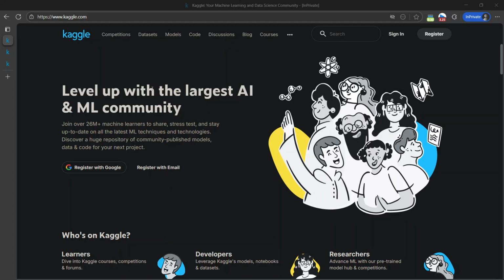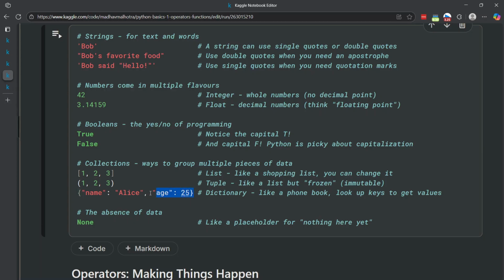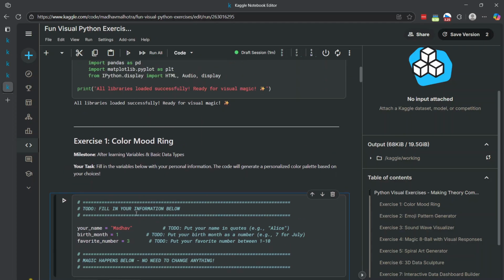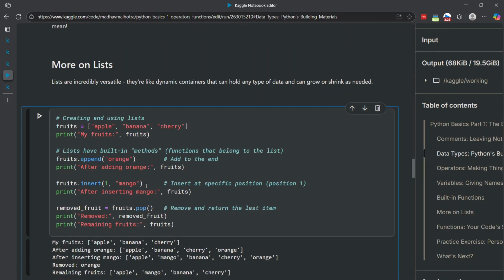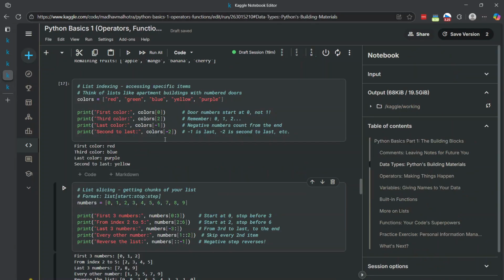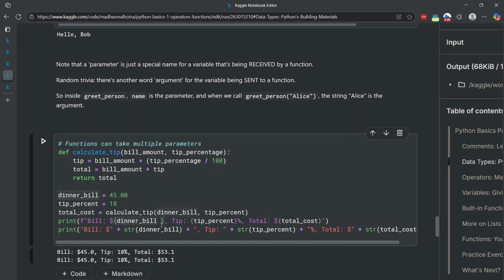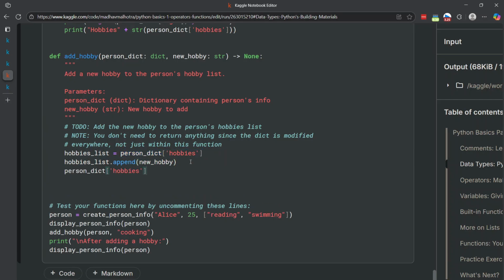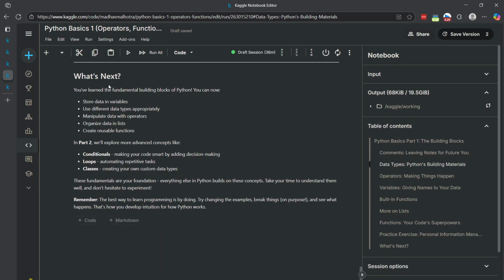Python Basics | Zero to ML 5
In this video, we review Python data types, operators, and functions. To keep it less boring, I do some fun visual python exercises as I go!

You'll need a Kaggle account for this workshop.
- To work on the beginner Kaggle notebook, click 'Copy and Edit' here after you've signed in
- To work on the visual exercises, click 'Copy and Edit'